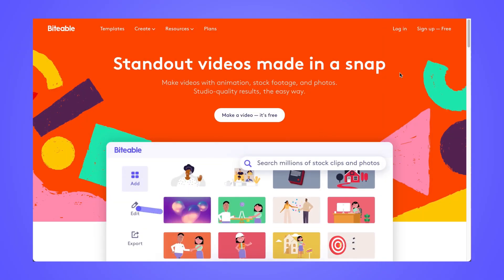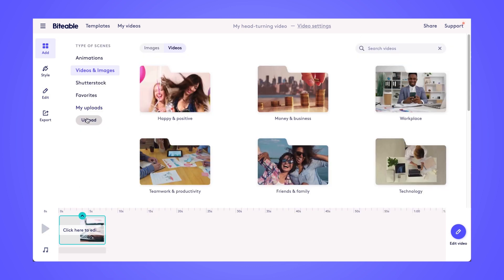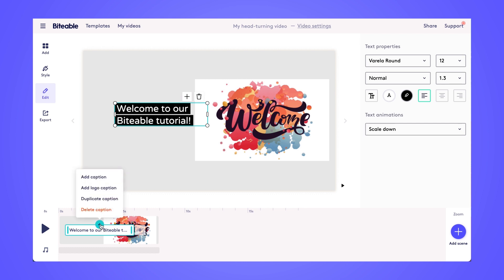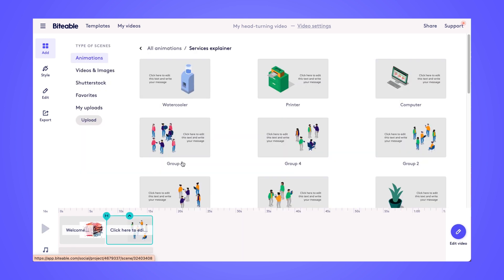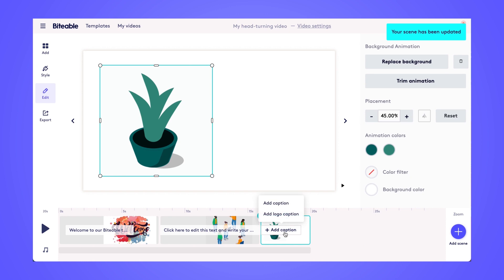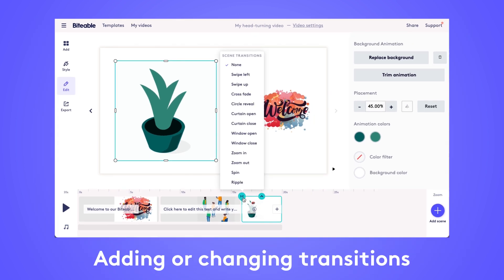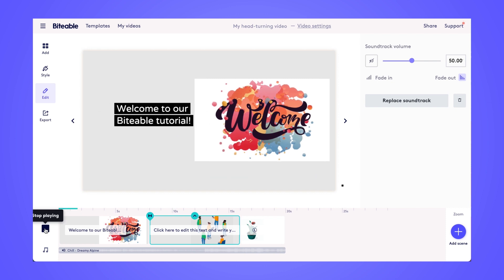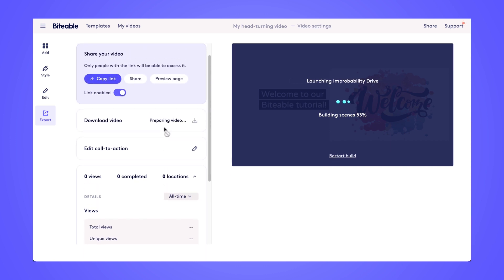How to make your first video with Biteable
Join Haily as she shows you how to make your first video with Biteable. Discover every feature that makes Biteable the world's simplest video maker. Try it for yourself

00:00 Getting started
00:28 Setting up your video
00:39 Editing your video
00:42 Add or swap content: Animations
01:29 Adding or removing text
02:23 Changing color
02:49 Adding a logo or image
04:11 Using the timeline
04:38 Add or change scene transitions
04:50 Add or change audio
05:18 Previewing your video
05:36 Build and share your video
06:07 Using Biteable analytics

Static text and images just aren't enough anymore. Video is the future of engaging and effective communication. Put your message in motion with a video you made in minutes using the Biteable video maker.

Biteable is quick and easy to use with 1000+ ready-to-edit templates and millions more customizable animations, stock video clips, images, and music tracks.

EDITING AND CUSTOMIZING YOUR BITEABLE VIDEO
Customize any of Biteable's video templates to make them your own. Tweak the text, colors, animations, images, or video clips to bring your brand to the screen.

ADDING OR SWAPPING CONTENT: ANIMATIONS
Bring your message to life with animated text, or make your logo memorable with an animated logo you can create right within the Biteable video maker.

SCENES, LAYOUTS, AND TRANSITIONS
Make your beautiful video even better with ready-made scenes, layouts, and transitions that level-up your video with just one click.

BITEABLE'S STYLE TOOL
Use Biteable's Style tool to customize the colors and fonts of every scene in your video at once, or pick and choose the scenes to edit.

PREVIEWING YOUR VIDEO
Easily watch your video as you go with the preview feature.

DOWNLOADING OR SHARING YOUR VIDEO
Once you've added your final touches, simply export your video to download it onto your device. Or share your video with trackable analytics using a unique Biteable link.

RESIZING YOUR VIDEO
Made your video a square but want to share it to your Instagram Stories as well? Biteable has a tool for that too. Use Biteable's resizer tool to select the video shape you prefer, and sit back as the video maker does the resizing for you.

START YOUR VIDEO FROM SCRATCH INSTEAD
We've made it as simple as possible to make standout videos in a snap with easy features and ready-to-edit templates, but you can always start from scratch as well. Start with a blank video canvas and build your perfect video from the ground up. Whatever kind of video you want to make, you can make it with Biteable.

Bring your vision to life with the Biteable video maker today. Browse our ready-made templates to get started